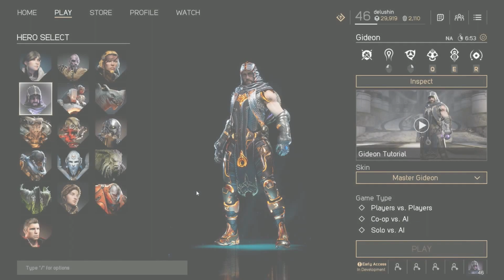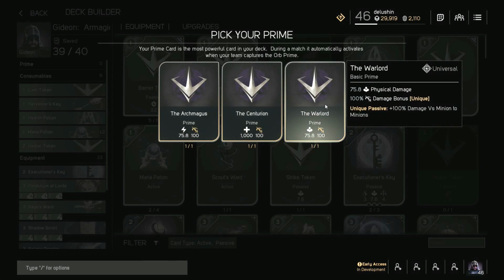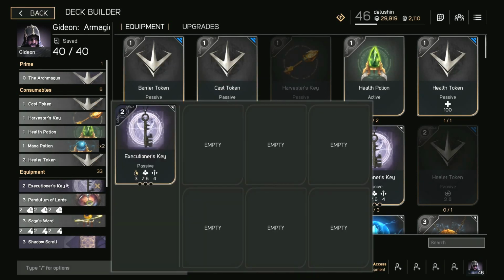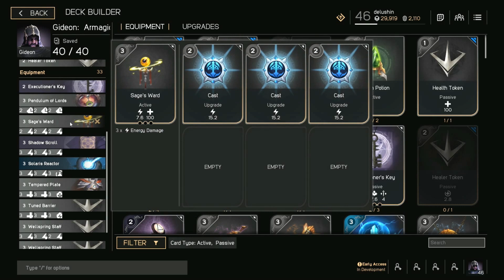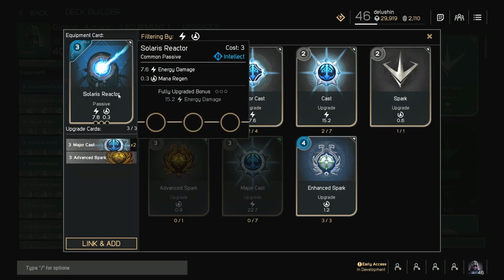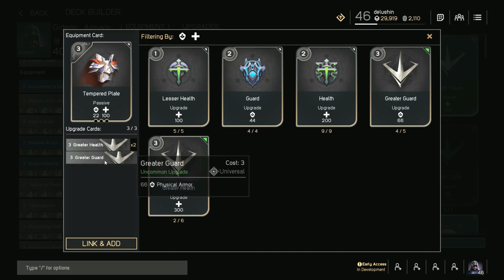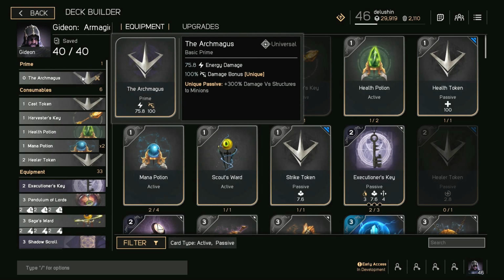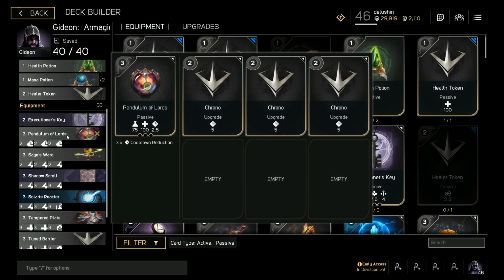Del Does Paragon - Gideon Guide Pt2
Here it is guys, my Gideon deck guide that shows the cards I use and how I build them.